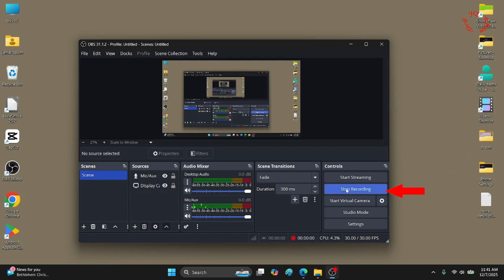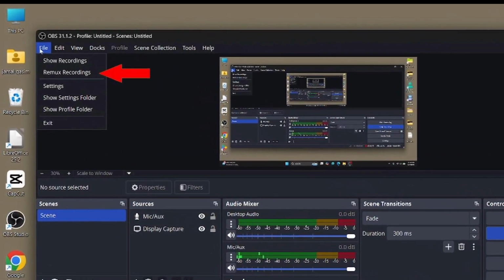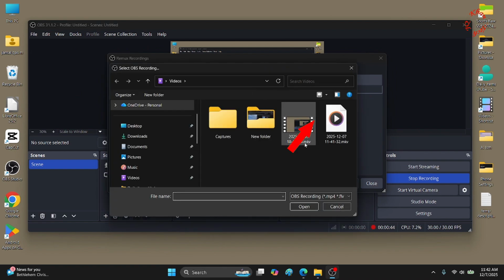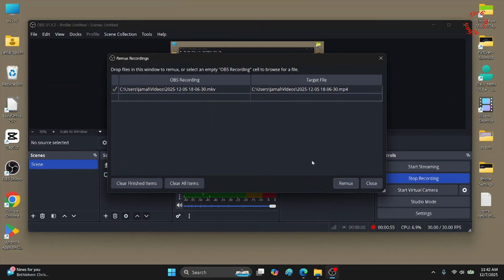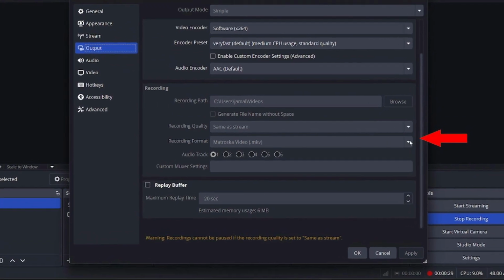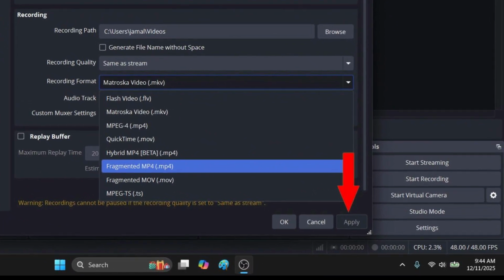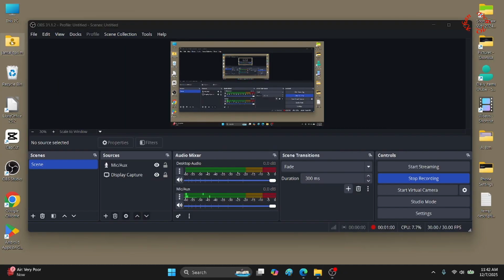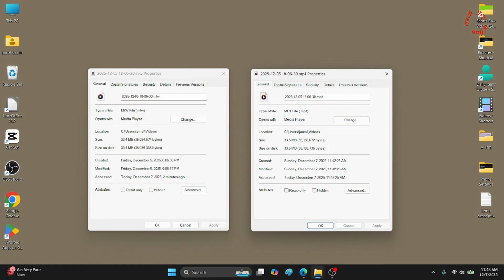Convert Video Format For Free By OBS Studio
In this video, I will show you how to easily convert any video format for free using OBS Studio. OBS is not only a powerful screen-recording and streaming software, but it can also convert your videos into different formats like MP4, MKV, FLV and more. This step-by-step guide will help you change video formats without using any paid converters. Whether you want to compress your video, change format for editing, or make it compatible with different devices, OBS Studio provides a fast and reliable method. Watch the full tutorial to learn how to convert your videos professionally with just a few clicks.

      Following questions were explained in this video:
    • How to change video format using OBS | free & easy method
    • Convert any video format for free with OBS studio
    • How to convert video formats easily
    • How to use OBS to convert videos to any format
    • Best free method to change video format using OBS
    • Convert mp4, mkv, flv & more with obs studio for full guide
    • Change any format for free
    • How to export videos in different formats with OBS studio
    • Convert videos without paid software
    • Free video format conversion in OBS